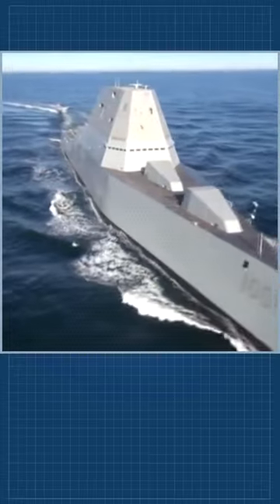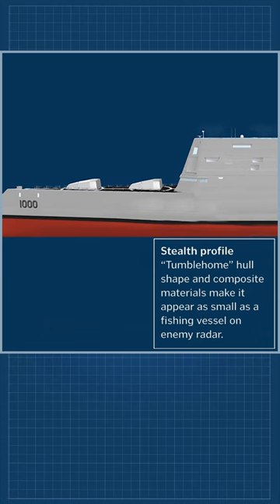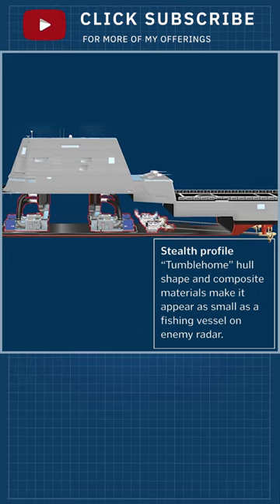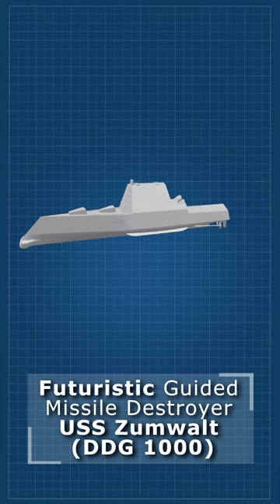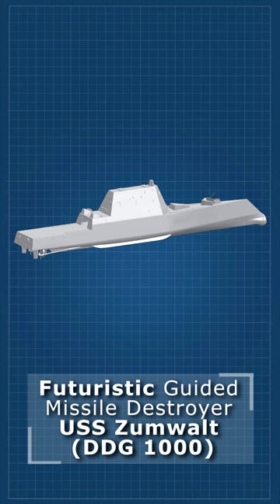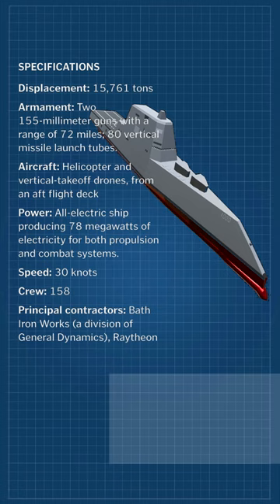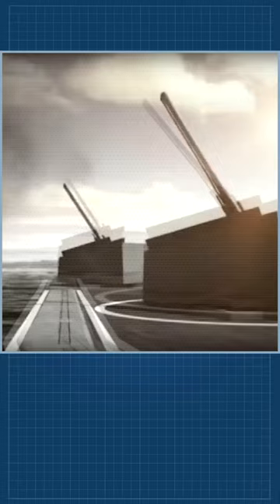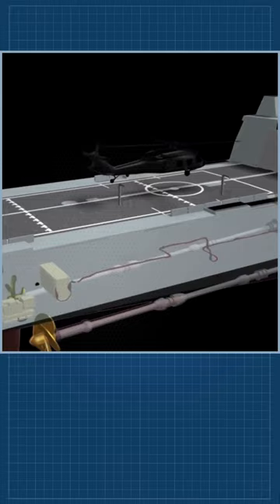Futuristic Missile Carrier USS Zumwalt (DDG 1000)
USS Zumwalt (DDG 1000) is a guided missile destroyer of the United States Navy. She is the lead ship of the Zumwalt class. Zumwalt has stealth capabilities, having a radar cross-section similar to a fishing boat despite her large size.
The Zumwalt class was designed with multimission capability. Unlike previous destroyer classes, designed primarily for deep-water combat, the Zumwalt class was primarily designed to support ground forces in land attacks, in addition to the usual destroyer missions of anti-air, anti-surface, and antisubmarine warfare.
Zumwalt is equipped with two Advanced Gun Systems (AGS), which are designed to fire the Long Range Land Attack Projectile (LRLAP).  LRLAP had a range of up to 100 nautical miles (120 miles) fired from the AGS. It was to be a key component for ground forces support. The Navy has re-purposed the Zumwalt class to surface warfare.
Zumwalt
Zumwalt эсминец
uss zumwalt
zumwalt class destroyer
uss zumwalt (ddg-1000)
destroyer
zumwalt class
us navy
stealth
ship
arleigh burke
United States Navy
navy
zumwalt destroyer